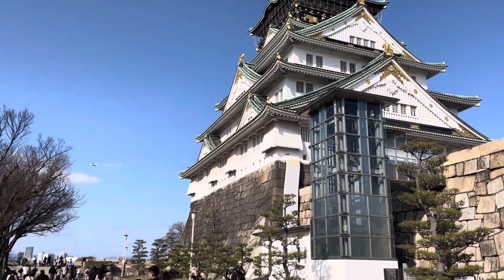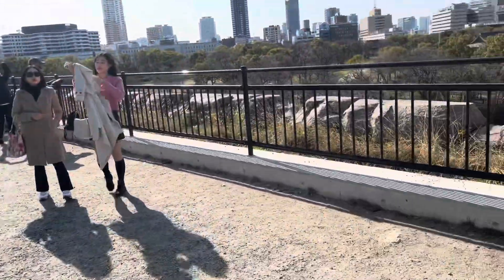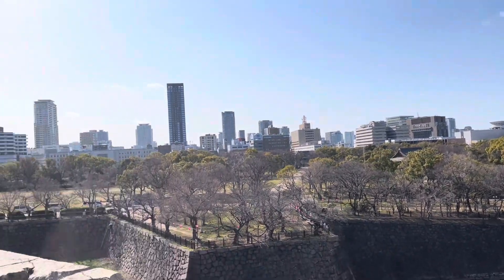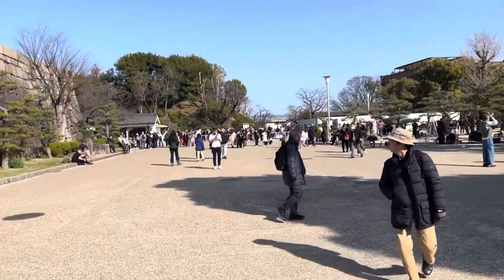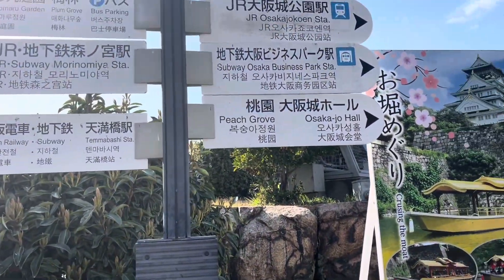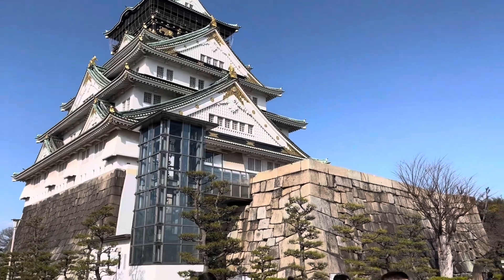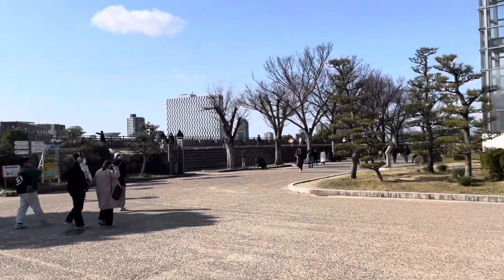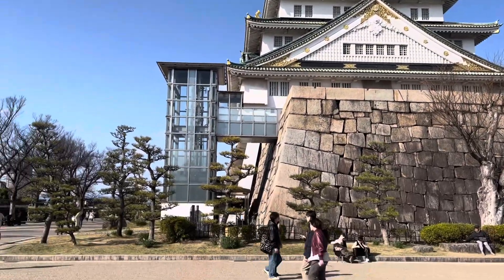Visiting Beautiful Osaka Castle Before The Sakura Season In March 2024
I visited Osaka Castle again, unfortunately the Sakura will be late this year. It was also pretty windy. 🥶